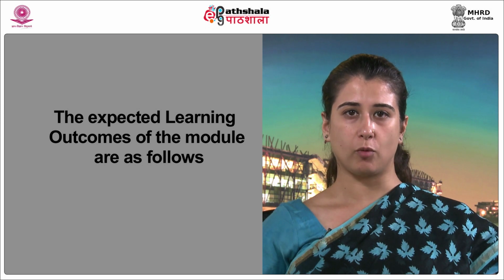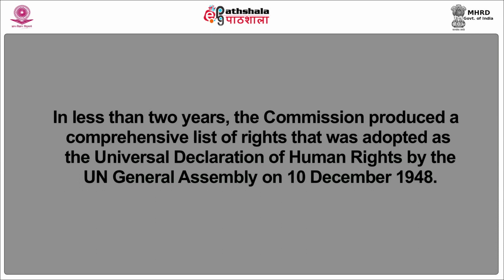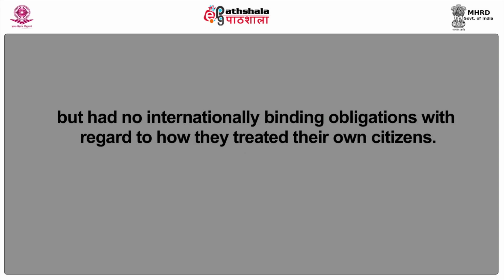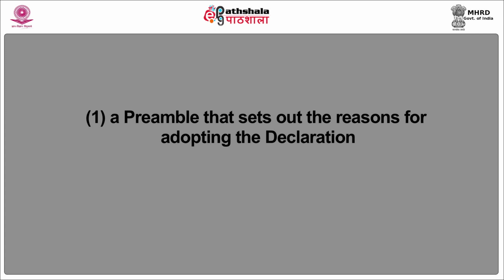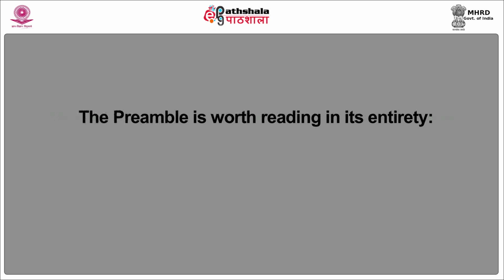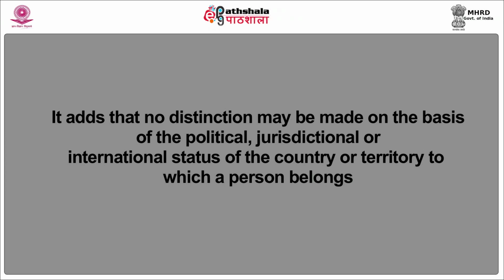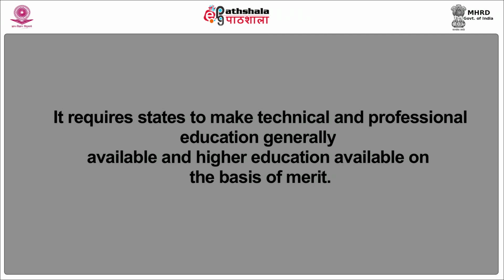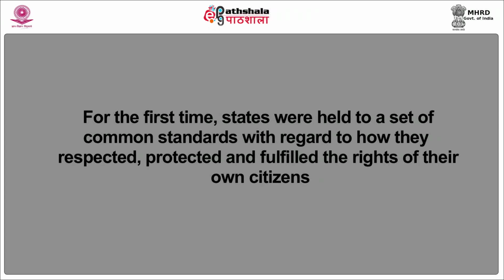Economic,social and cultural rights under UDHR